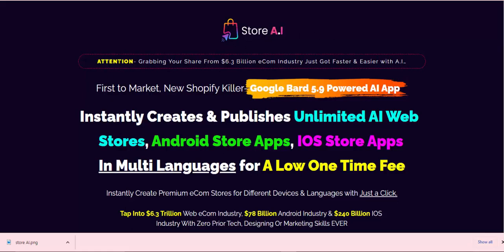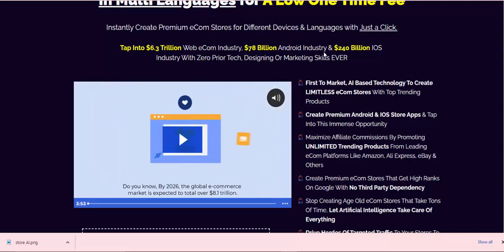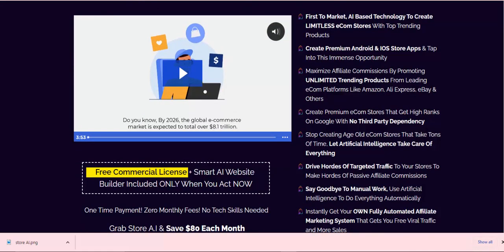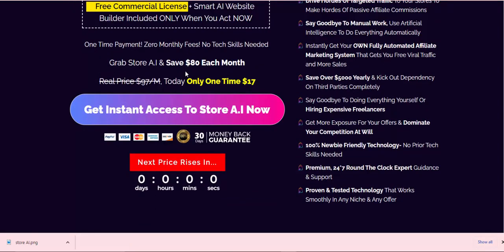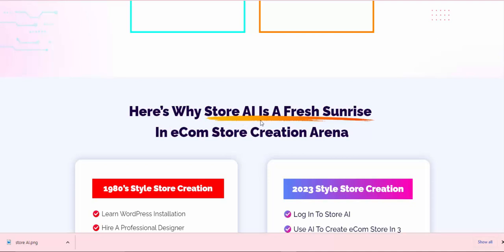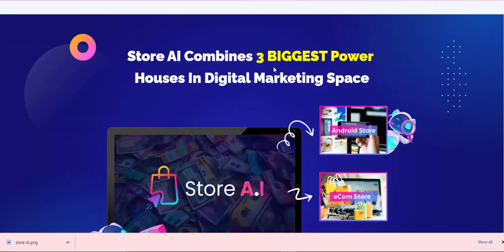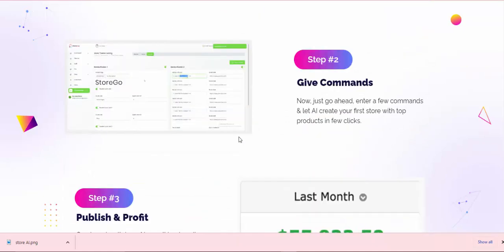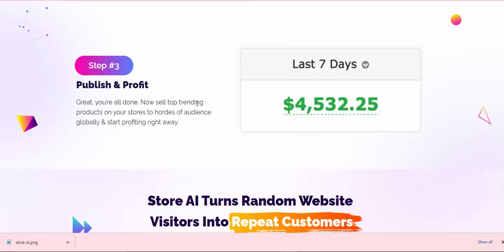Store Ai - World's First Software Creates 1-Click Multi Language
First to Market, New Shopify Killer- Google Bard 5.9 Powered AI App
Instantly Creates & Publishes Unlimited AI Web Stores
Android Store Apps, IOS Store Apps
In Multi Languages for A Low One Time Fee
Tap Into $6.3 Trillion Web eCom Industry, $78 Billion Android Industry & $240 Billion IOS Industry With Zero Prior Tech, Designing Or Marketing Skills EVER
First To Market, AI Based Technology To Create LIMITLESS eCom Stores With Top Trending Products
Create Premium Android & IOS Store Apps & Tap Into This Immense Opportunity
Create Premium eCom Stores That Get High Ranks On Google With No Third Party Dependency
Stop Creating Age Old eCom Stores That Take Tons Of Time, Let Artificial Intelligence Take Care Of Everything
Say Goodbye To Manual Work, Use Artificial Intelligence To Do Everything Automatically
Save Over $5000 Yearly & Kick Out Dependency On Third Parties Completely
Say Goodbye To Doing Everything Yourself Or Hiring Expensive Freelancers
Get More Exposure For Your Offers & Dominate Your Competition At Will
100% Newbie Friendly Technology- No Prior Tech Skills Needed
Premium, 24*7 Round The Clock Expert Guidance & Support
Proven & Tested Technology That Works Smoothly In Any Niche & Any Offer

Checkout Some Of The Countless Stunning eCom Stores Created Using Store AI In Seconds
ere’s Why Store AI Is A Fresh Sunrise In eCom Store Creation Arena

1980’s Style Store Creation

Learn WordPress Installation
Hire A Professional Designer
Select Products From Millions Available
Create & Plan For Plagiarism Free Product Reviews
Drive Traffic Manually To Your Store
Create Your First Store & Wait For Genuine Results

2023 Style Store Creation

Log In To Store AI
Use AI To Create eCom Store In 3 Clicks
Publish & Start Profiting Like Never Before

Store AI Combines 3 BIGGEST Power Houses In Digital Marketing Space

And The Best Part, Even Newbies Like You Can…

srep 1
To get started, just login & enter the required details with few taps of your mouse with no restrictions.
step 2
Now, just go ahead, enter a few commands & let AI create your first store with top products in few clicks.
step 3
Great, you’re all done. Now sell top trending products on your stores to hordes of audience globally & start profiting right away.